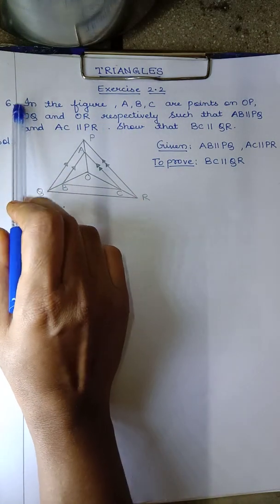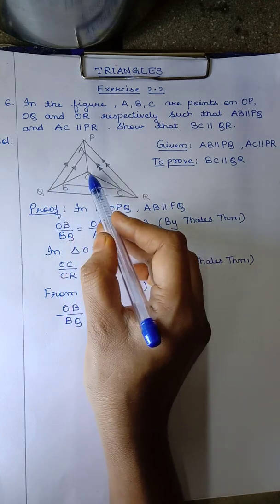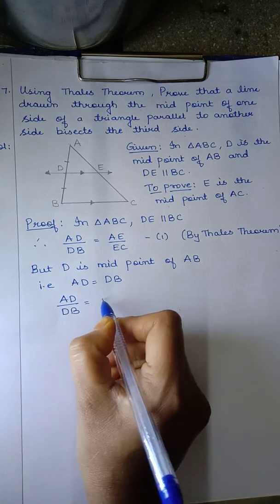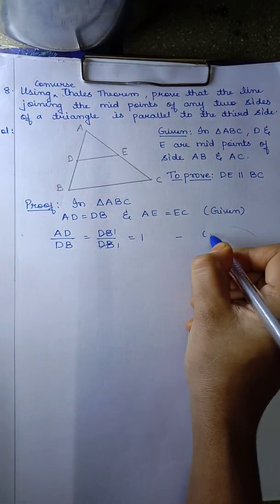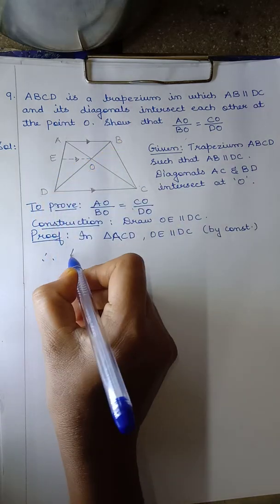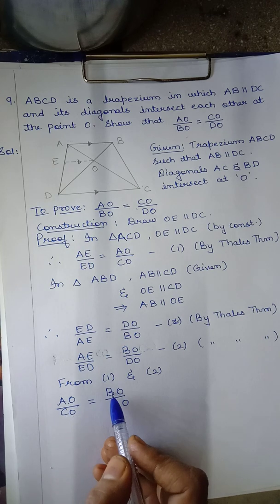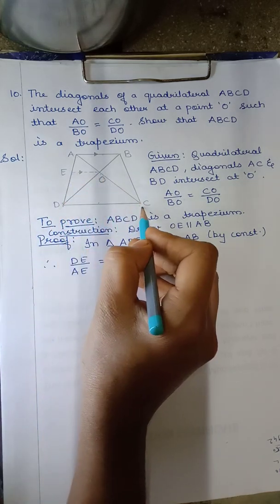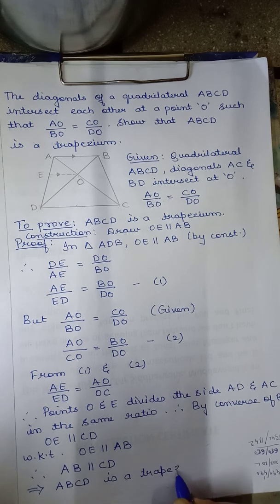Std 10 Triangles Exercise 2 2 Continued